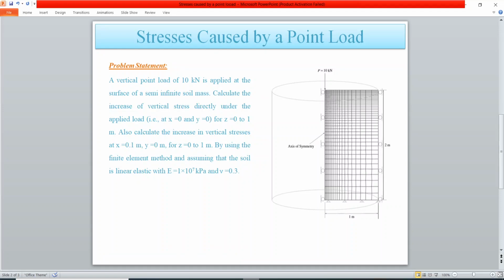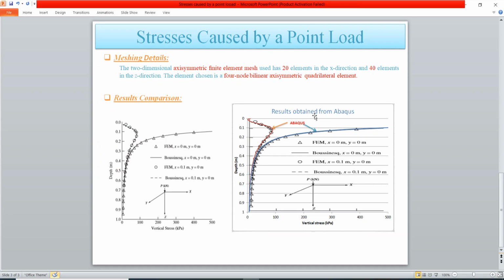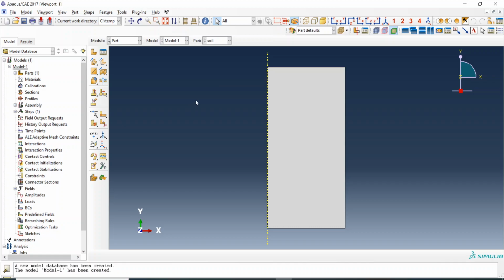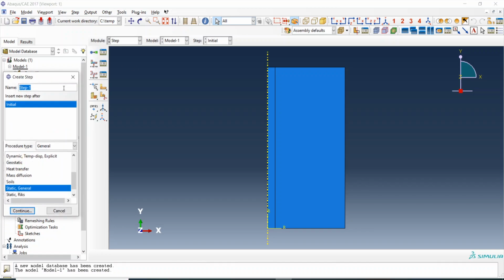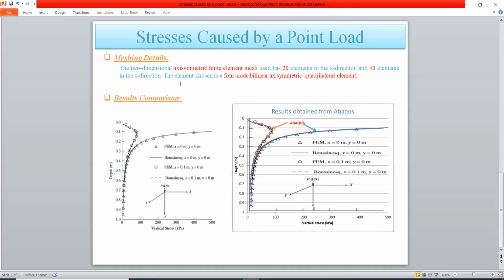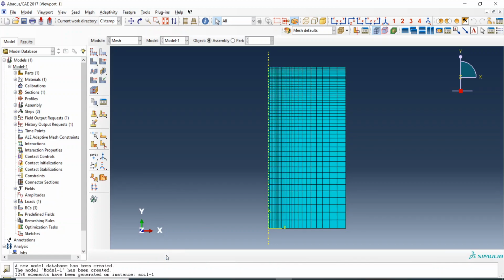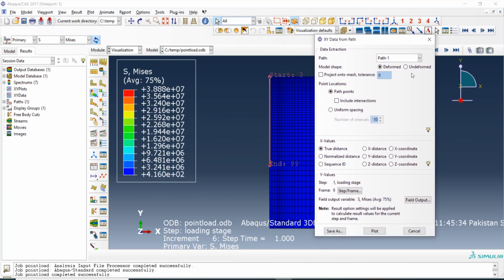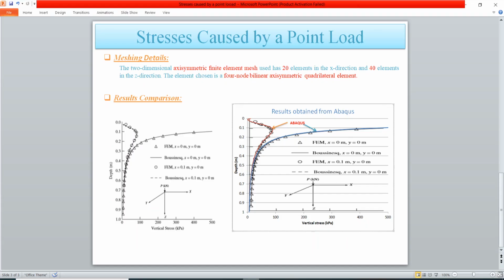Geotechnical Simulation Using Abaqus: Variation of Vertical stresses caused by a point load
Title: Variation of vertical stresses caused by a point load using Abaqus Software.

In this video a Geotechnical problem is solved using Abaqus. This problem has been taken from "Applied soil mechanics with Abaqus application" by SAM HELWANY.

Video is created by Engr. Faheem Shah from Swat Pakistan.